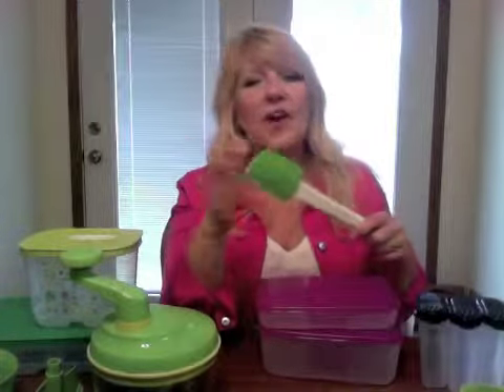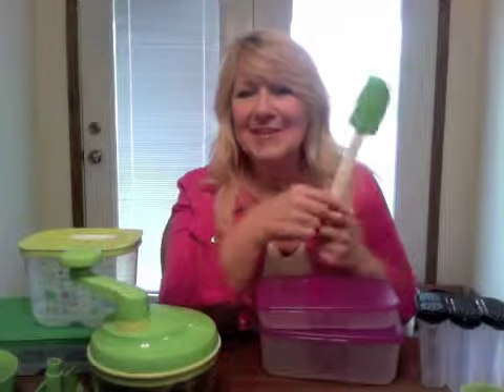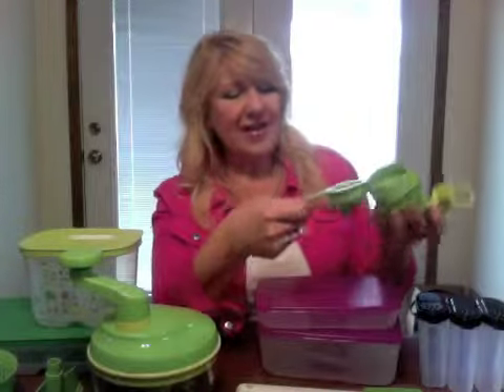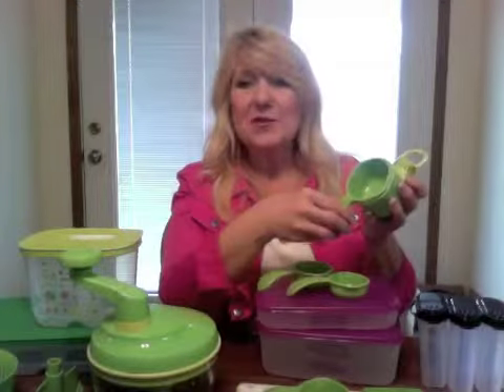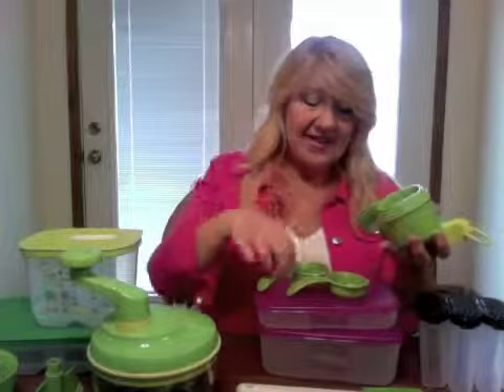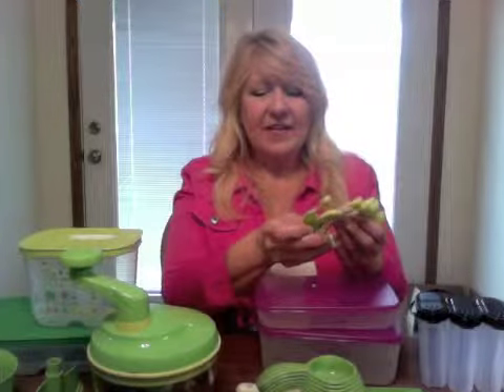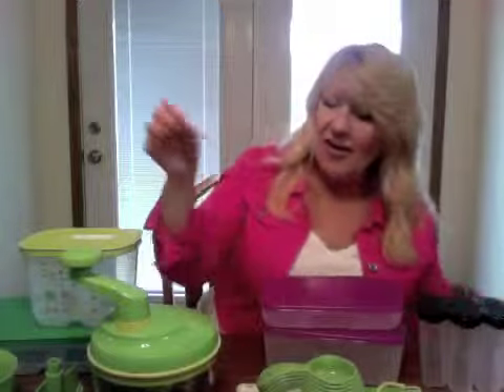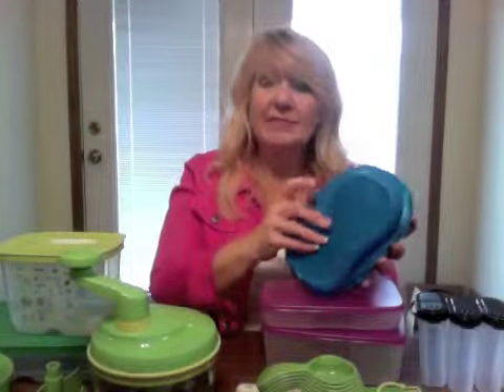TUPPERWARE Starter Kit Items demonstrated by Heather Wheeler director Love On ~ Wheatheart Sales